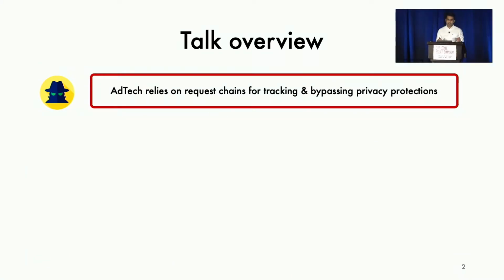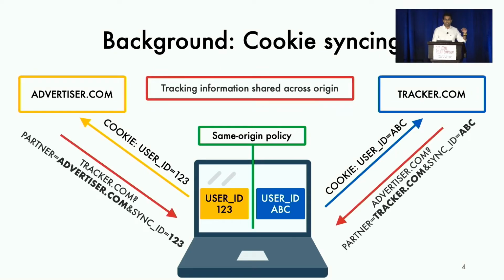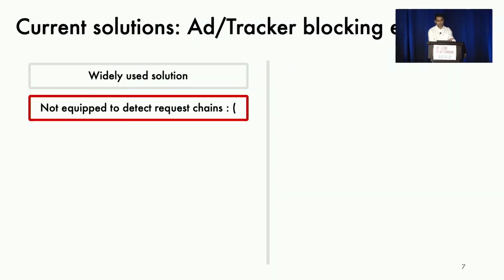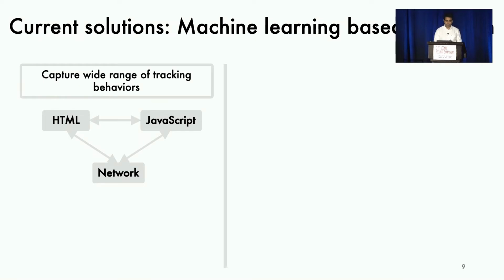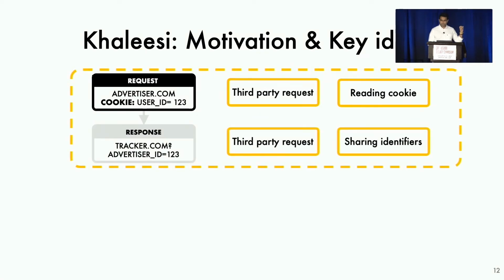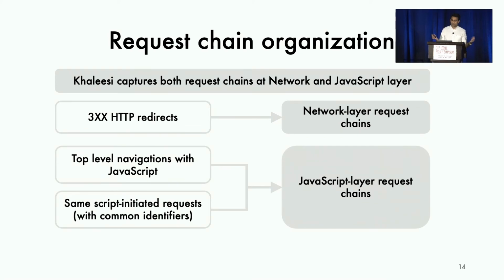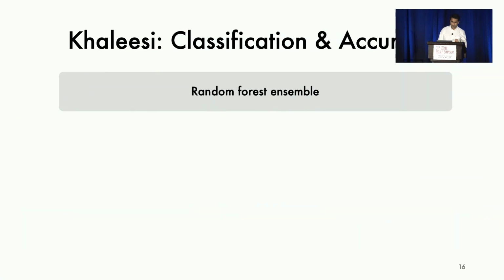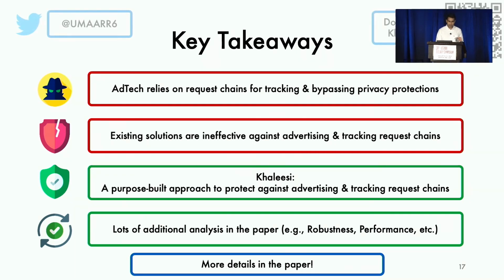USENIX Security '22 - Khaleesi: Breaker of Advertising and Tracking Request Chains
Request chains are being used by advertisers and trackers for information sharing and circumventing recently introduced privacy protections in web browsers. There is little prior work on mitigating the increasing exploitation of request chains by advertisers and trackers. The state-of-the-art ad and tracker blocking approaches lack the necessary context to effectively detect advertising and tracking request chains. We propose Khaleesi, a machine learning approach that captures the essential sequential context needed to effectively detect advertising and tracking request chains. We show that Khaleesi achieves high accuracy, that holds well over time, is generally robust against evasion attempts, and outperforms existing approaches. We also show that Khaleesi is suitable for online deployment and it improves page load performance.